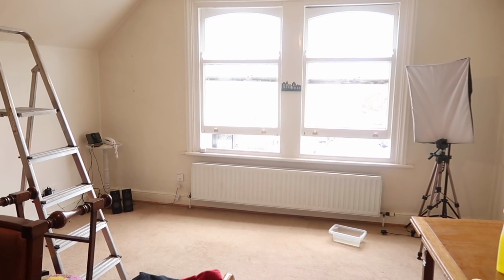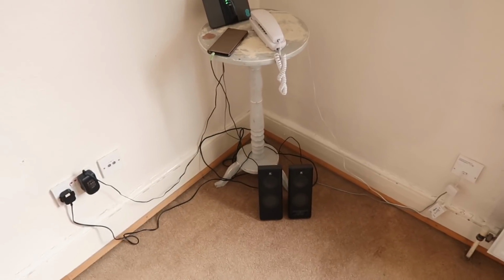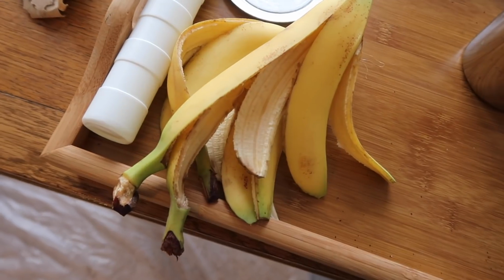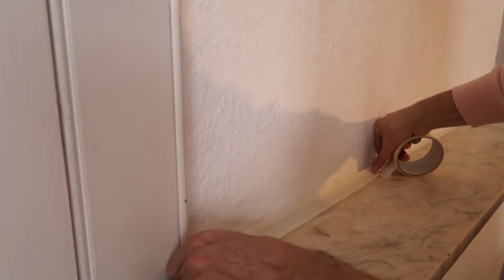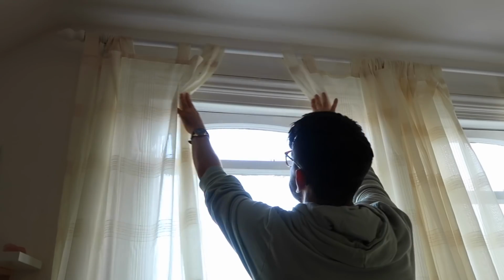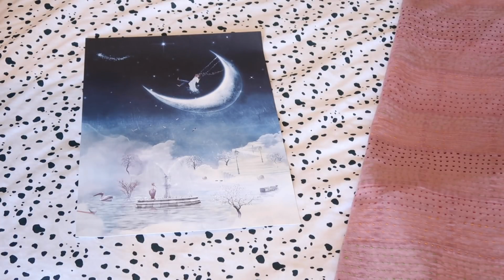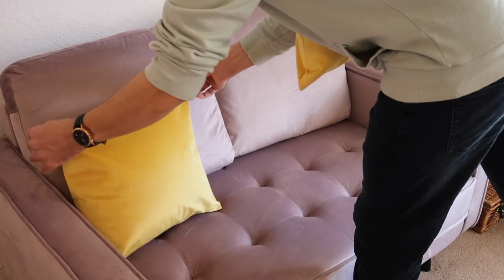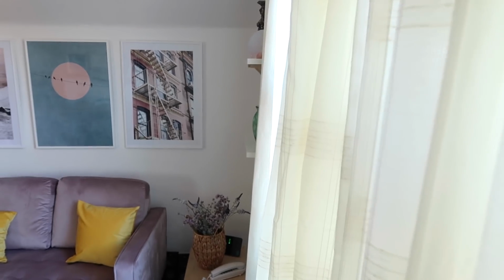SMALL LIVING ROOM MAKEOVER 2020 | STUDIO APARTMENT LIVING SPACE TRANSFORMATION | AD | MR CARRINGTON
Code is for prints only, not frames/handpicked/personalised categories.
- BEDSIDE TABLE: (apologies this is now £39.99, I think it was on sale!)
VIDEO MENTIONED: